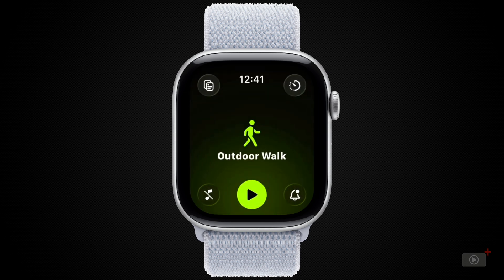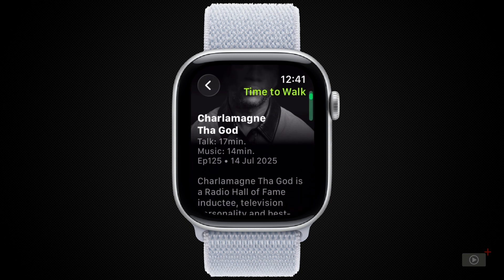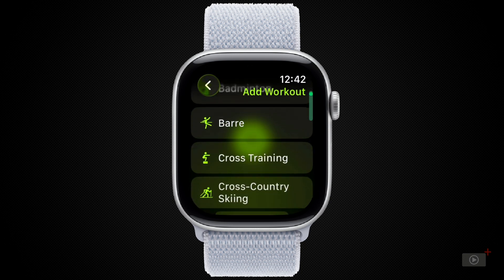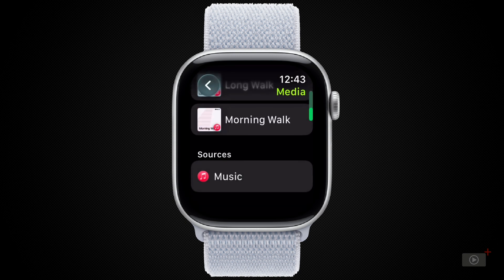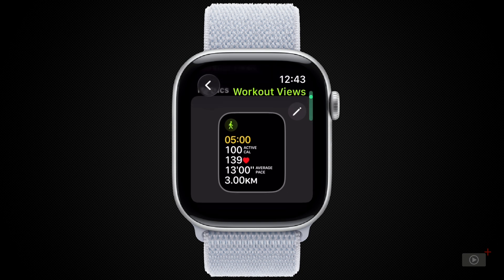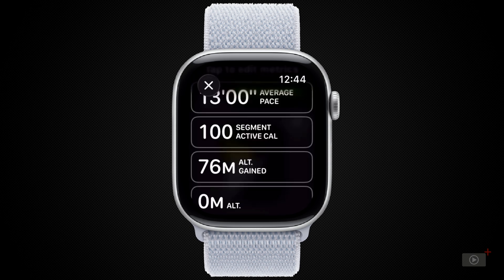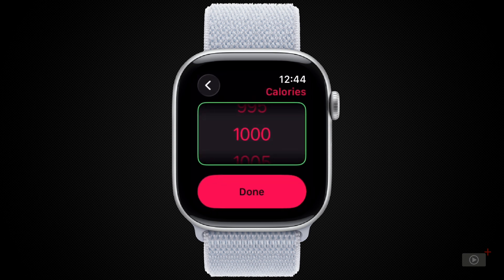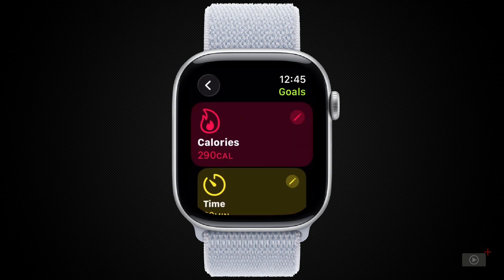watchOS 26 PREVIEW - How to create CUSTOM WORKOUTS and use WORKOUT BUDDY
Enjoy this PREVIEW from ScreenCastsONLINE. We publish 2 NEW VIDEOS each week, and have done so since 2005!

**  SIGN UP for a FREE 7-DAY ScreenCastsONLINE  trial membership TODAY and get immediate access to our WHOLE CATALOG of over 1,500 videos.  **

watchOS 26 has arrived with a compliment of new features. Starting with the workout app, which has been redesigned to create a more focused experience when interacting with your workout of choice. Add to this Workout Buddy, a new motivational tool created with the help of Apple Intelligence to audibly motivate you throughout your exercise.